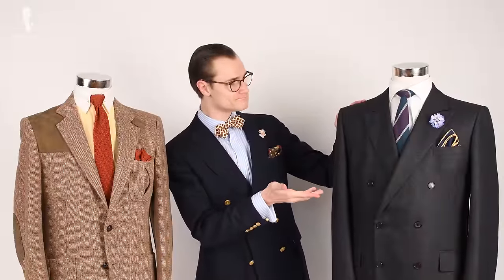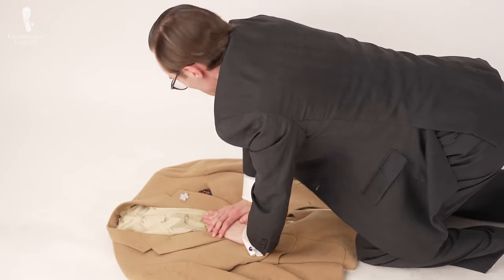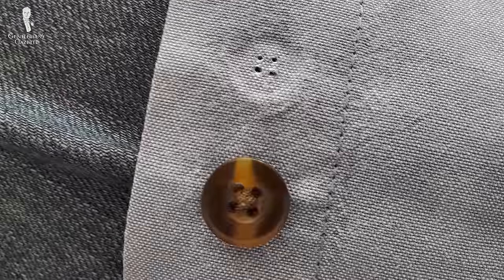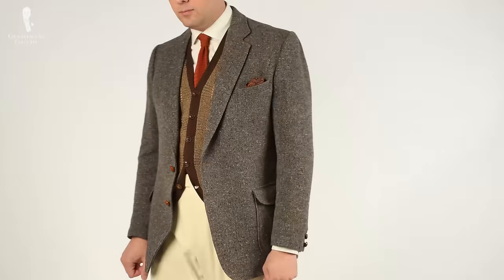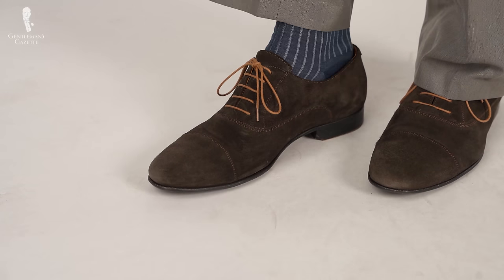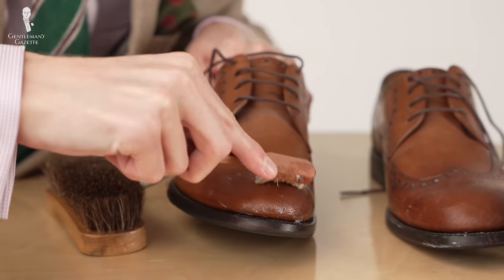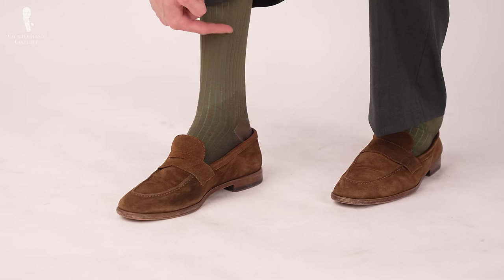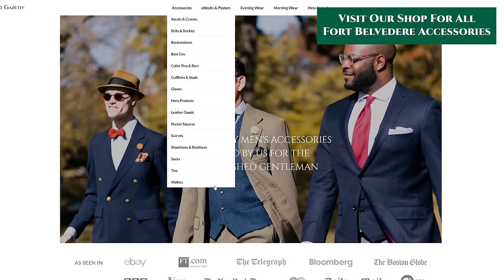Can I Still Wear It? Acceptable Wear & Tear on Men's Clothes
We explore how much an item of clothing can be repaired and re-worn before it really is time to retire it

VIDEO CREDITS:
→  Script: Jack Collins
→  Camera: Chris Dummer
→  Editing: Lukas Mooney

IMAGE CREDIT:
→ Ralph Lauren

00:00 Acceptable Wear & Tear Introduction

One of the joys of buying quality clothes is the ability to wear a favorite item time and again. But, like all good things, even your most treasured pieces of clothing will reach a time when they’re a little worse for wear. The question, then, is when is it time to retire an item, or is it acceptable to keep it going?

Categories of When You Can Continue to Wear an Item:
03:15 Keep Wearing: 1. Faded Colors
04:29 2. Small Holes
05:44 3. Frayed Denim
06:39 4. Missing a Button (or Two!)

When Clothing Can Be Given a New Lease of Life Through Repairs:
07:36 Repair First: 1. Replacing Buttons
08:25 2. Undone Seams
09:30 3. Worn Elbows (Jackets)
10:35 4. Invisible Mending
11:11 5. Pocket Replacements
12:33 6. Shirt Collars & Cuffs
13:47 7. General Shoe Care

When a Garment is Past its Best And Needs to Be Retired:
15:33 Retire: 1. Significant Rips or Tears
16:49 2. Large Stains
18:25 3. Discoloration (e.g: armpits)

Hopefully, you’ll now feel more confident in making the right decision for your wardrobe pieces. Perhaps you’ll even change your mind about something you’ve thought about throwing away!

As the last word, we hope this video serves as a reminder that whenever you’re adding a new piece of clothing to your wardrobe, to invest in quality.

20:50 Outfit Rundown